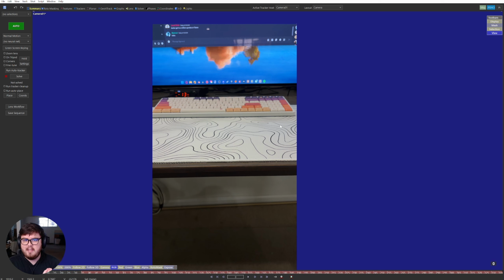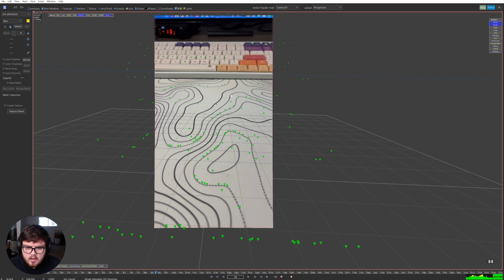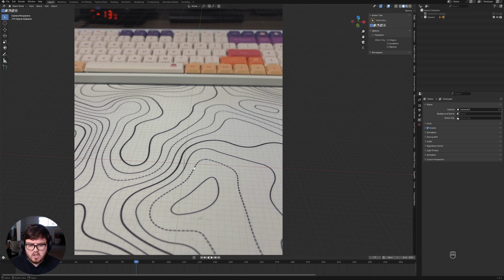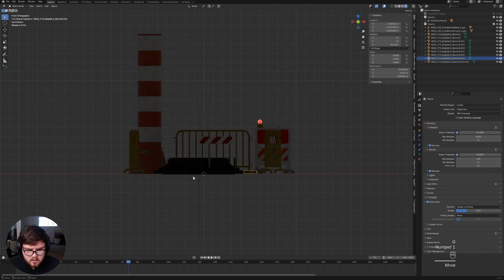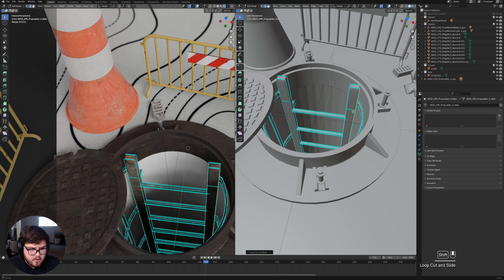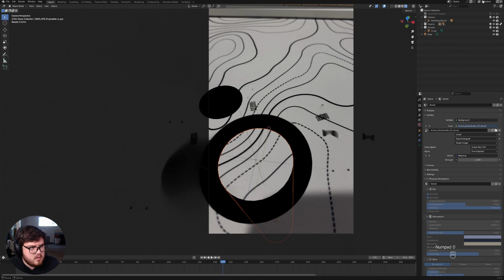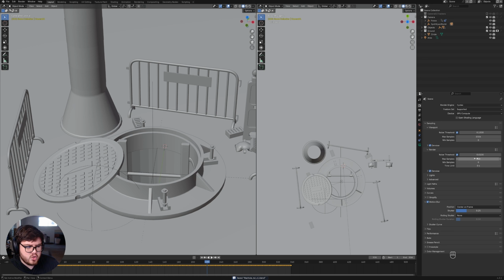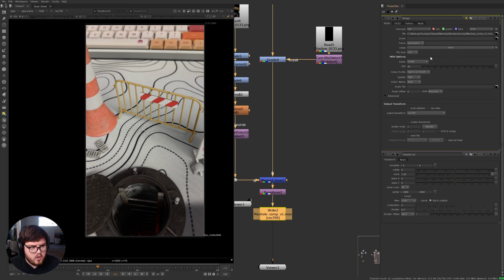Learn the Entire VFX Process for Professional VFX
Want to learn my professional VFX workflow for client work?

Today we're going to learn the entire process of VFX using Blender, Nuke, and Syntheyes. We're going to use Syntheyes for camera tracking, Blender for CGI and rendering, and finally Nuke for a final composite. This workflow is a easy to follow and very powerful workflow for most VFX shots.